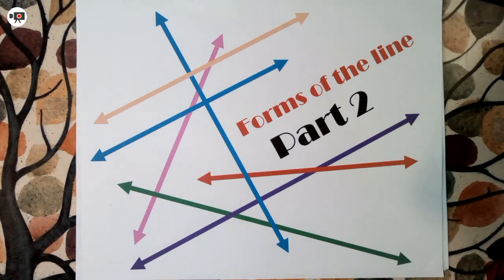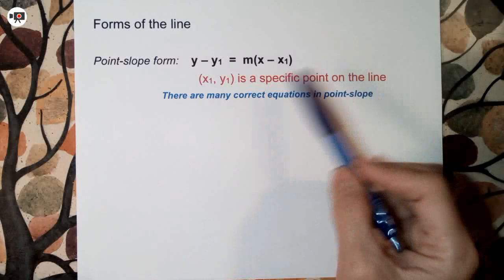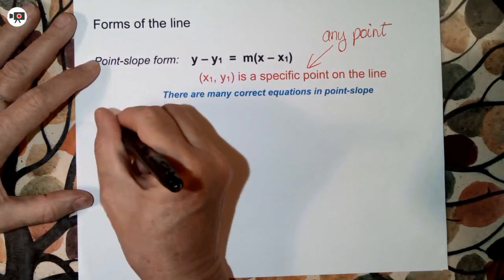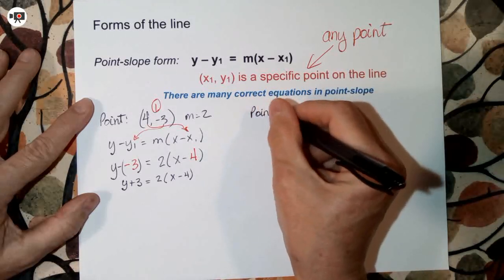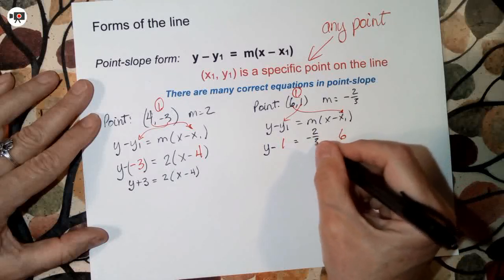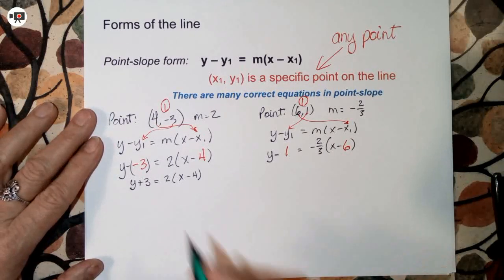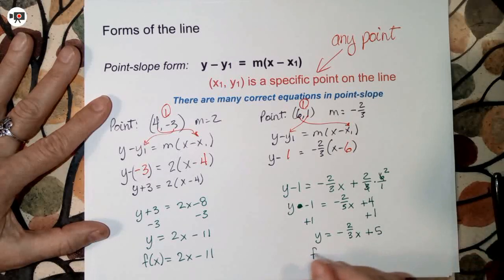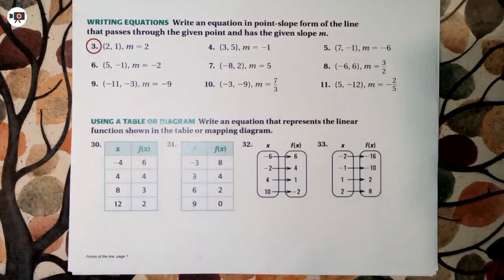alg 5 1 4 forms of line 2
High school Algebra I lesson about the forms of the line: slope-intercept, point-slope, standard